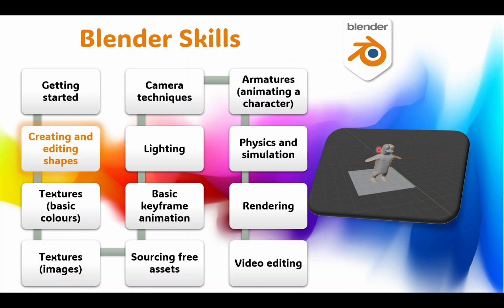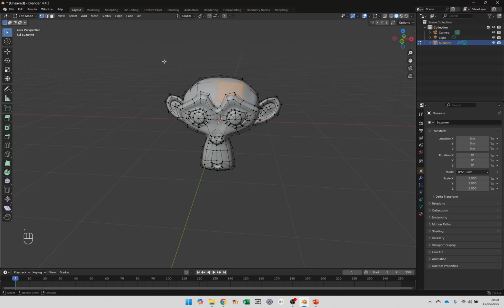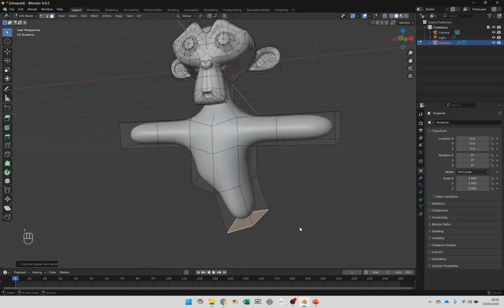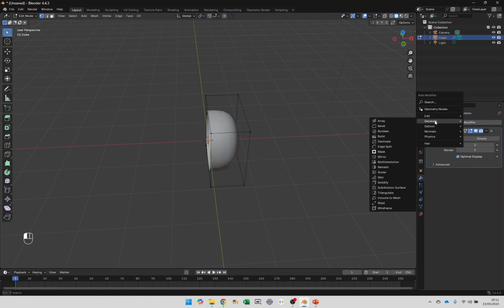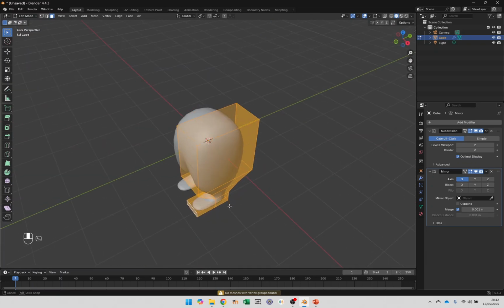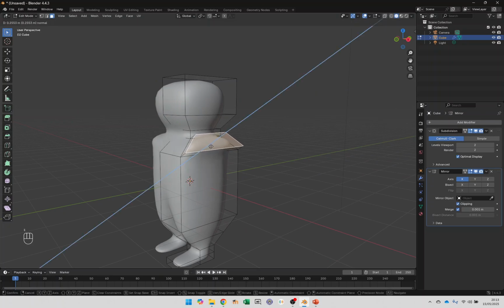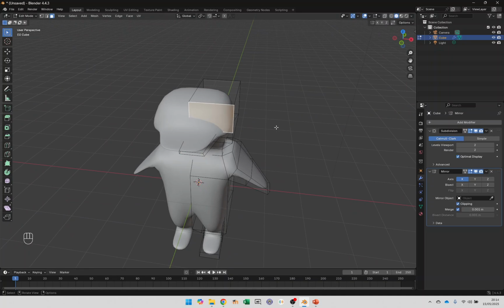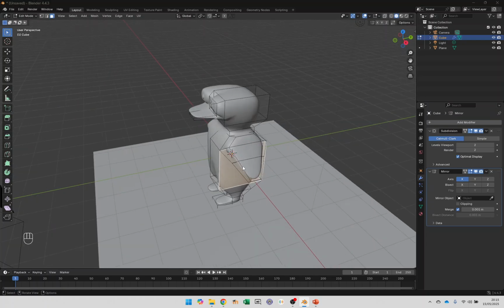Intro to 3d animation in Blender: 2 - Creating and editing shapes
Blender is free and lets you create brilliant 3d animations but it can be pretty complicated to learn when you're starting out.

These videos are aimed at people just starting using Blender who want some tips and shortcuts to help you get started creating your own animations as quickly and creatively as possible.

You can find out more about the Young Animator of the Year competition